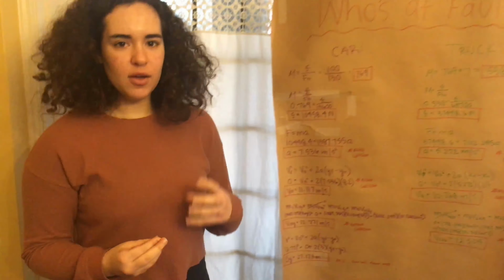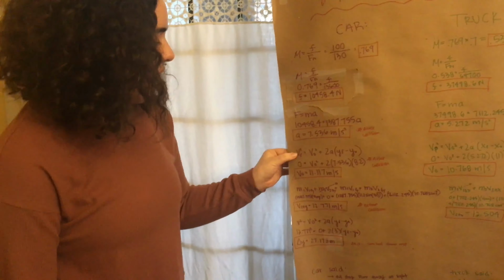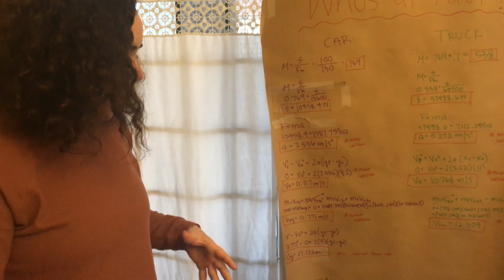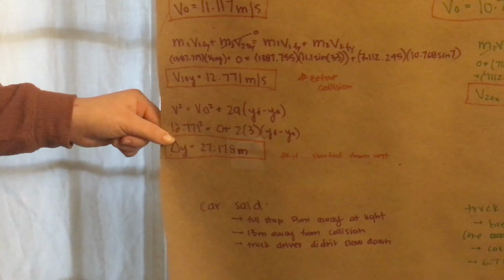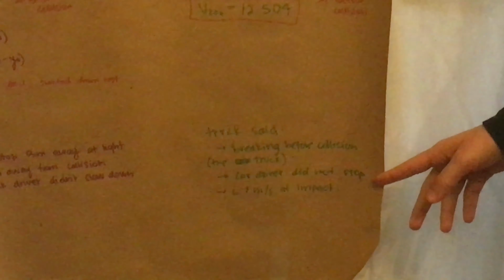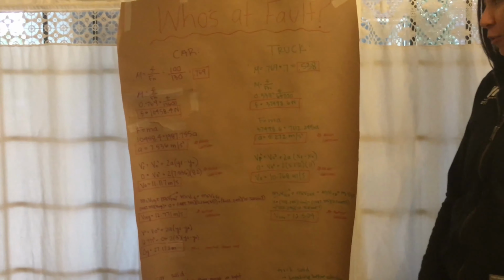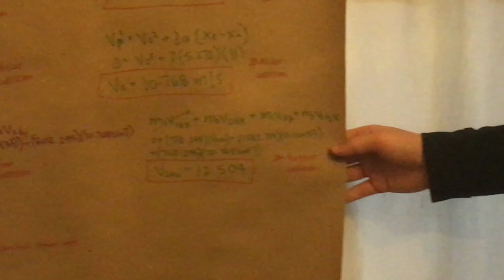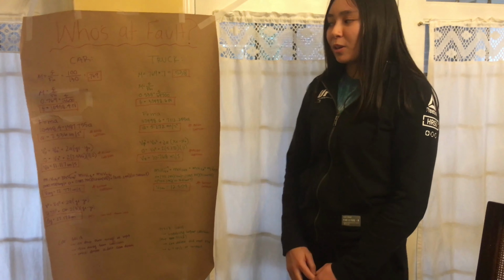Who's At Fault?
By Sophia North and Maria Zaroar for Dr. Waldeck's class